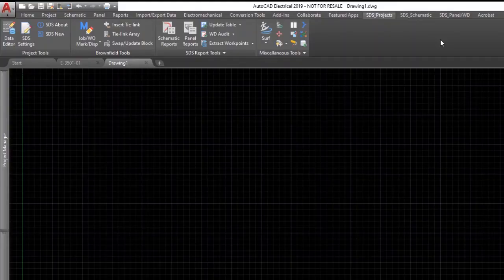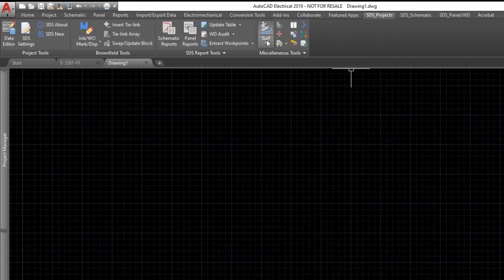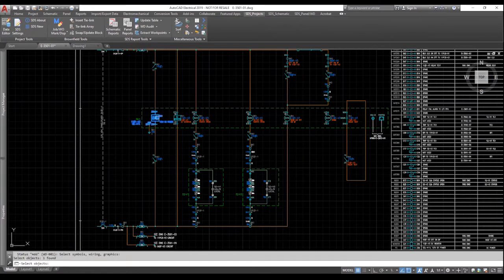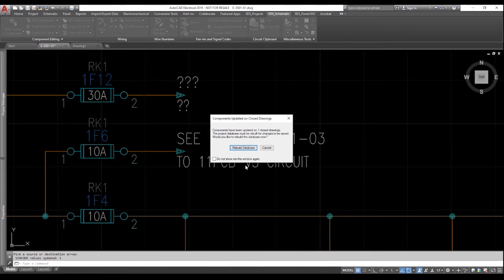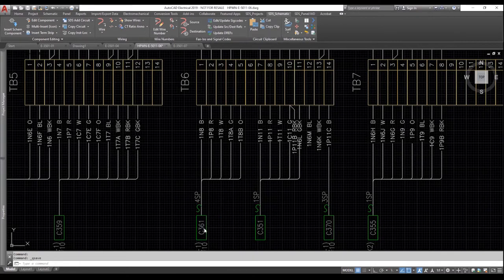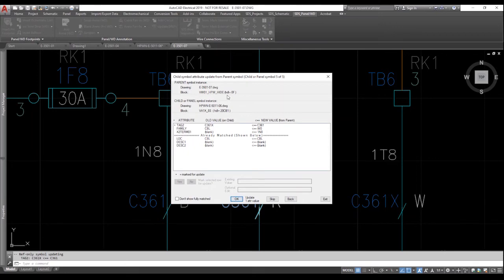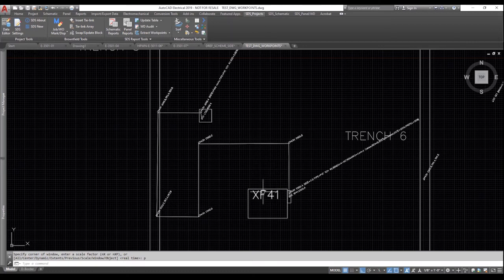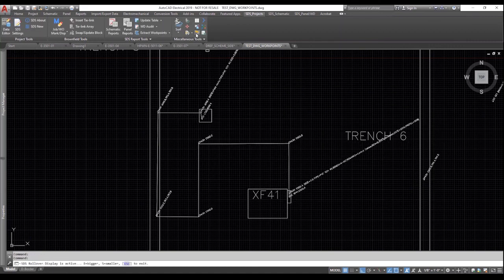What's New in Substation Design Suite v. 7.4.2 (AutoCAD Electrical)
Version 7.4.2 of the Substation Design Suite for AutoCAD Electrical is filled with upgrades, bug fixes, and improvements. In this video we show a few of the most significant changes to the software, and how they might impact your workflow and efficiency.

For more information about intelligent substation design, visit substationdesignsuite.com.

If you are already using AutoCAD Electrical and the Substation Design Suite, we would love to help you get the most out of it.